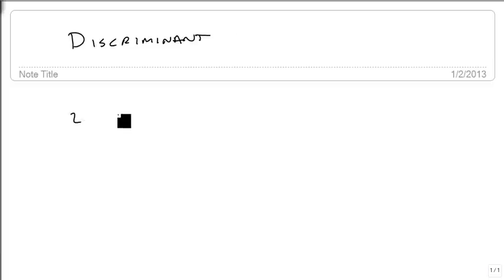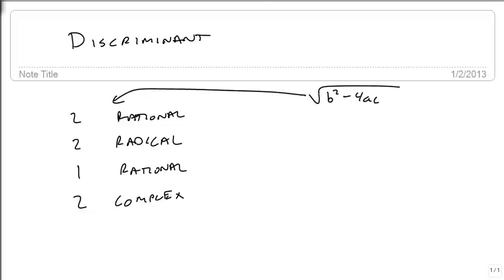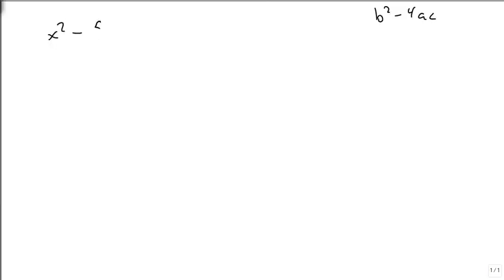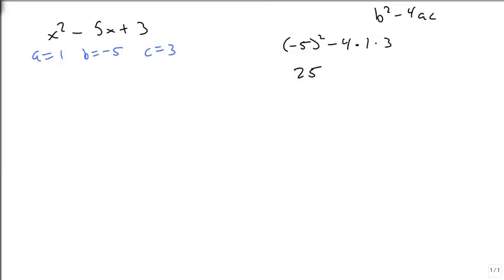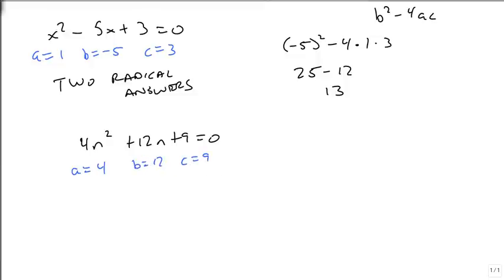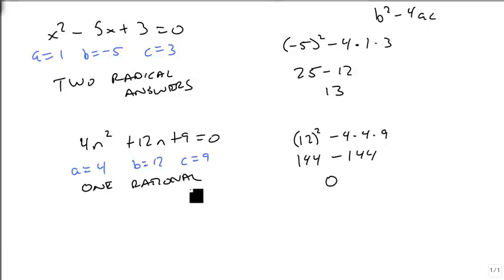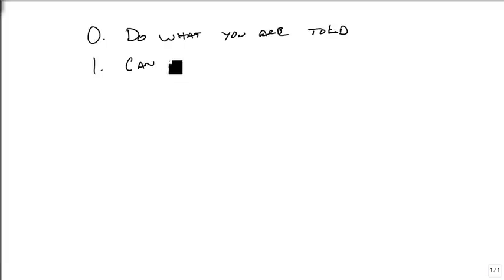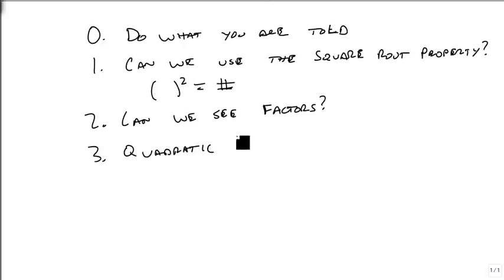Use the Discriminant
Shows what the discriminant is and how to choose a method to solve a quadratic equation.